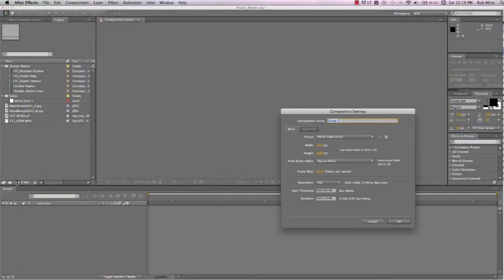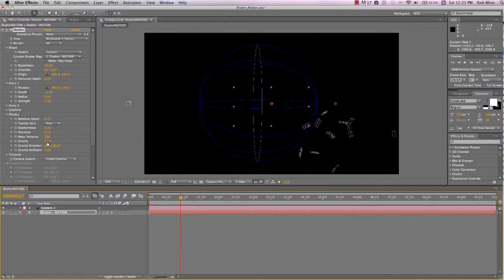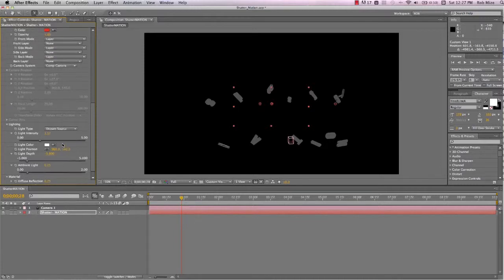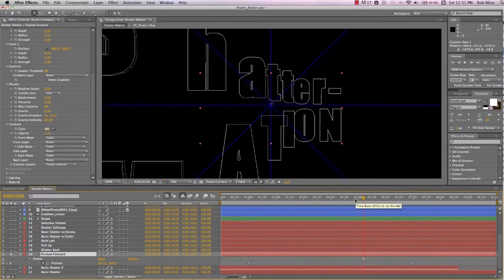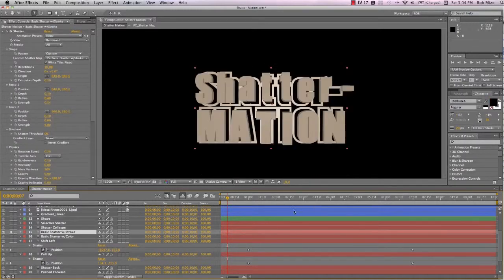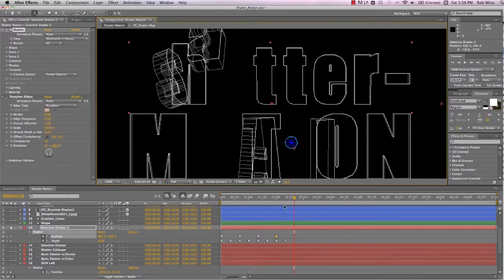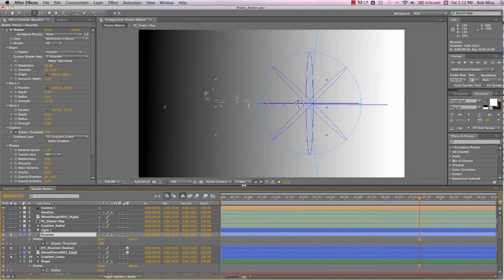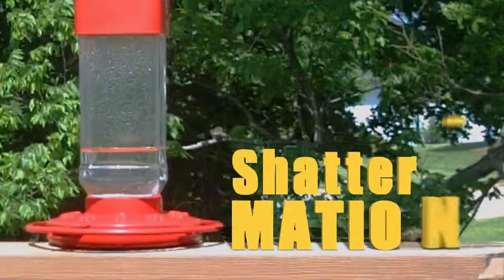After Effects Shatter-Mation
Rob Mize introduces "Shatter-Mation", the use of AE's Shatter Effect to animate text, logos and other shapes. Rob demonstrates how the Shatter Effect's Force and Physics parameters can be adjusted to precisely control objects in 3D space for a wide variety of effects and transitions within Adobe After Effects.